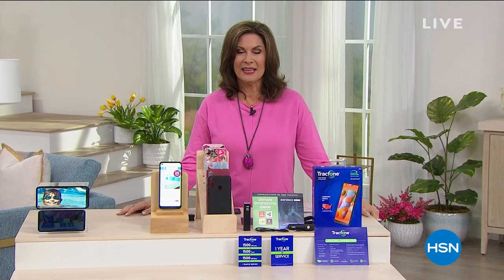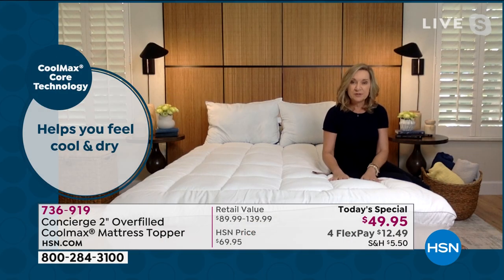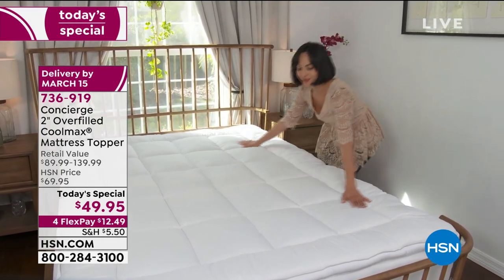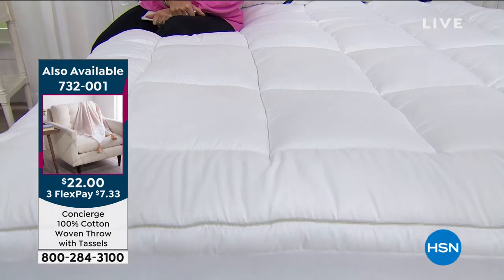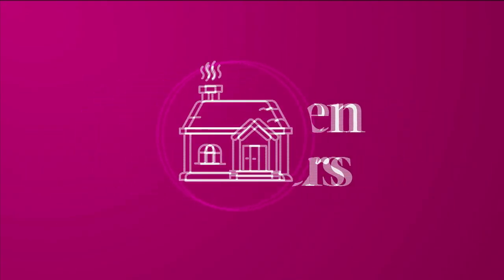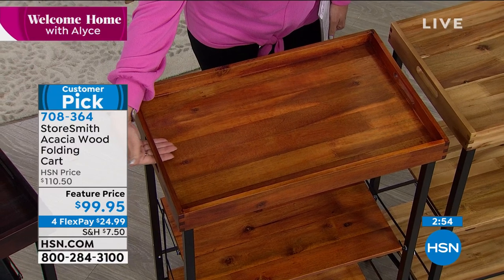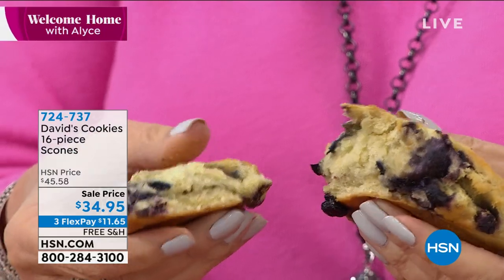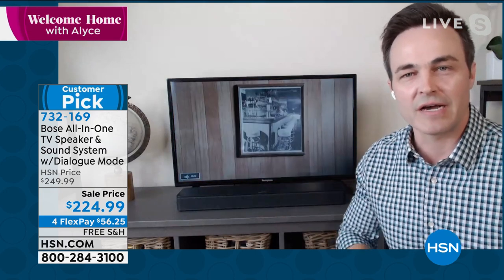HSN | Welcome Home with Alyce Special Edition 03.01.2021 - 12 PM